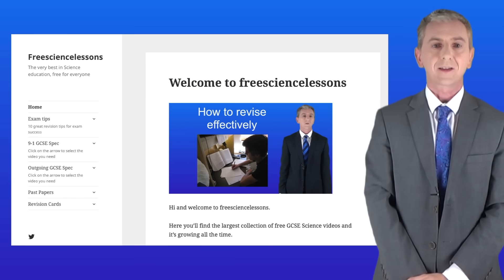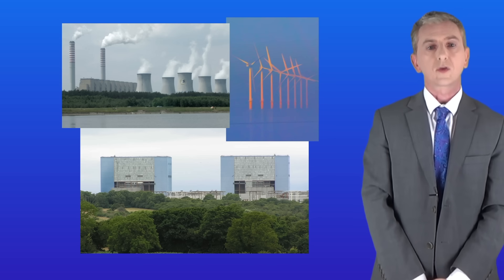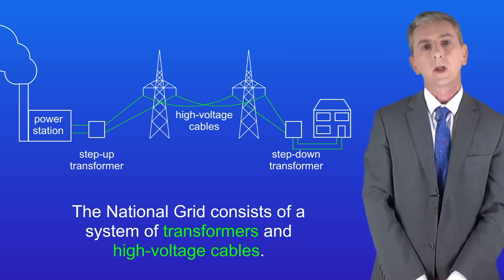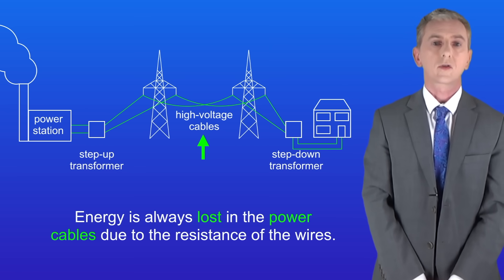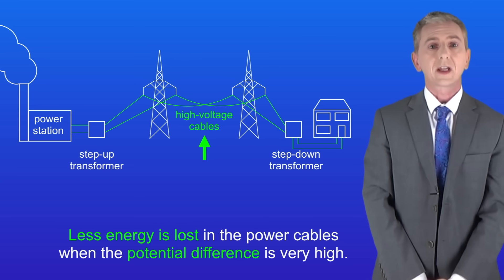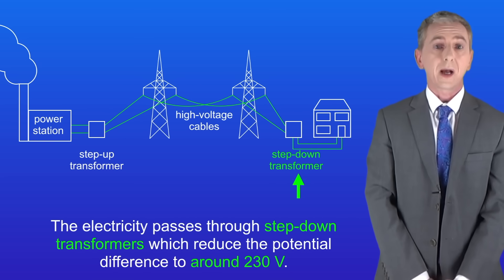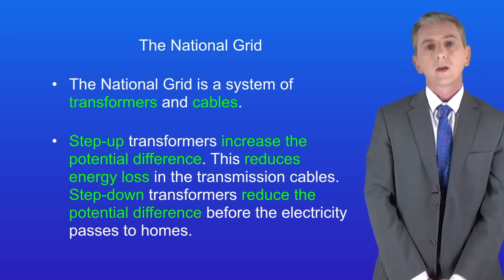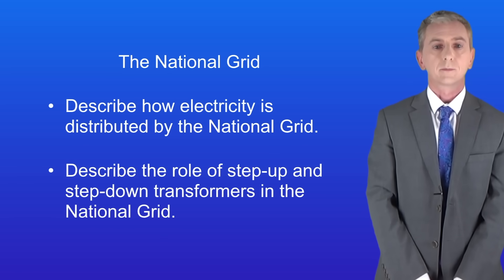GCSE Physics Revision "The National Grid"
In this video, we look at how electricity is distributed from power stations to homes via the National Grid. We explore the problem of energy loss and how this is overcome using step-up and step-down transformers.